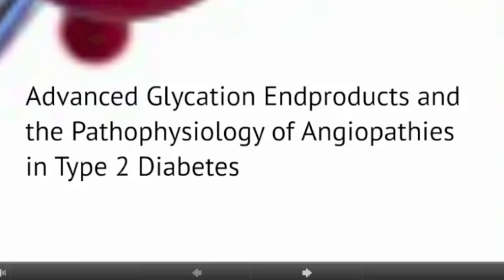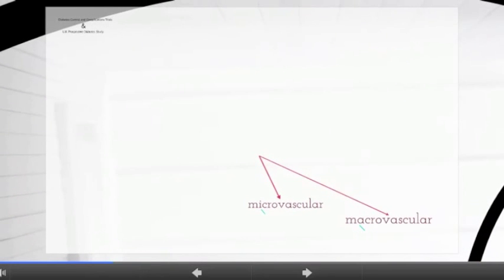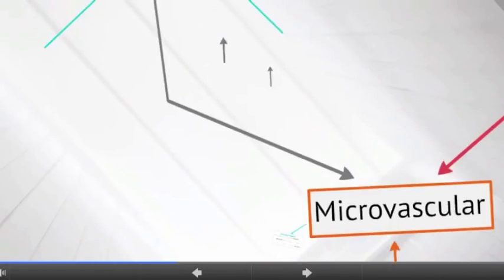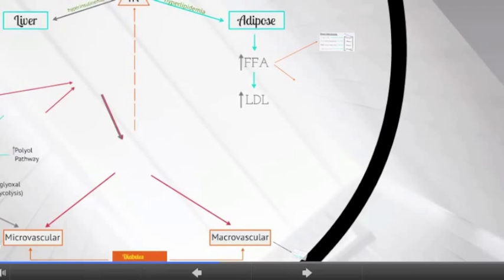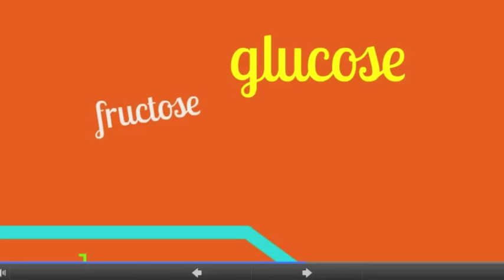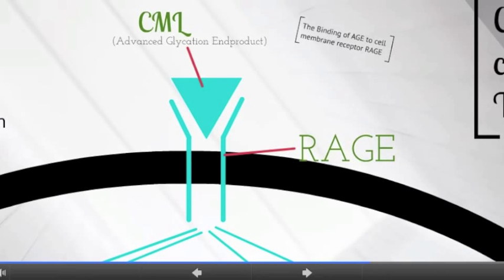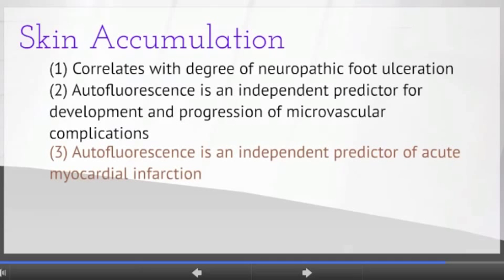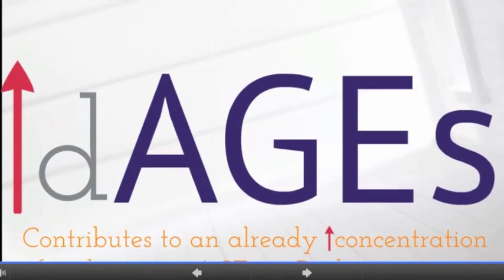Advanced Glycation Endproducts and the Pathophysiology of Angiopathies in Type 2 Diabetes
Diabetes is a disease of altered metabolism and chemistry of both carbohydrates and lipids. Normally, the absorption of carbohydrates stimulates insulin secretion and the translocation of GLUT 4 from muscle and adipose tissue's intracellular compartments to the cell's surface in order to increase cellular uptake of glucose. However, due to insulin resistance (IR) in T2DM muscle and adipose tissue are unable to bring glucose inside their cells, which causes blood glucose levels to rise (hyperglycemia). Consequently, cells that are unable to decrease the rate of glucose transported inside the cell become damaged. Specifically, this is seen in three cell types: the capillary endothelial cells of the retina, mesanglial cells in renal glomerulus, and neurons and Schwann cells of peripheral nerves; representing microvascular complications retinopathy, nephropathy, and neuropathy.
        This same mechanism is seen in the development of macrovascular complications (atherosclerosis, cardiomyopathy, peripheral arterial disease). However, cell injury is initiated by elevated of free fatty acids (FFAs) and low-density lipoproteins (LDLs), precursors for the formation of foam cells and fatty streaks that eventually lead to arterial insufficiency. Crucially, at the center of each of these pathologies is the formation of advanced glycation endproducts (AGEs).